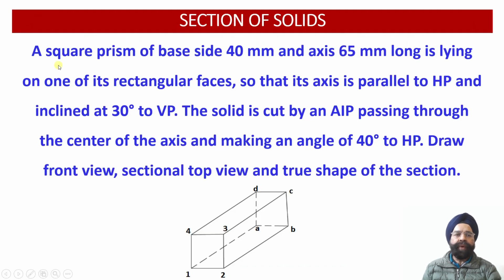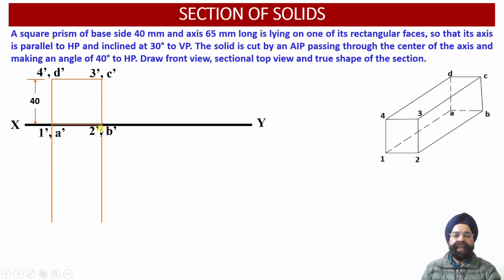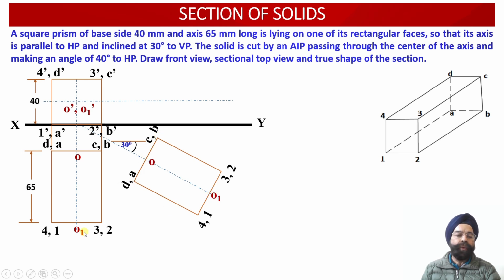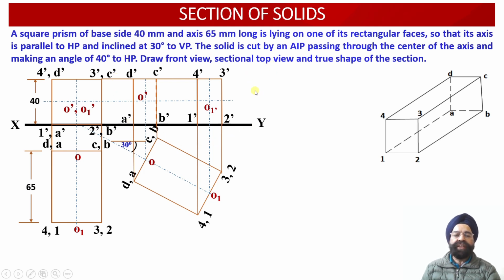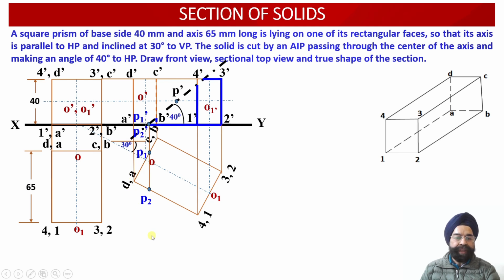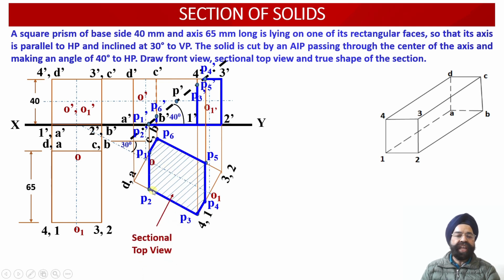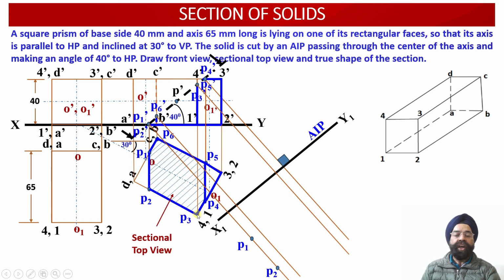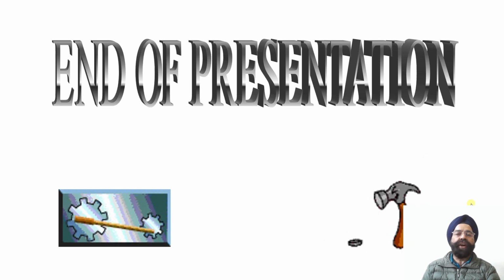Engineering Graphics Lecture 013V Section of Solids XXII (Section of Inclined Square Prism by AIP)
SECTION OF AN INCLINED SQUARE PRISM RESTING ON A RECTANGULAR FACE BY AN AUXILIARY INCLINED PLANE (AIP)

A square prism of base side 40 mm and axis 65 mm long is lying on one of its rectangular faces, so that its axis is parallel to HP and inclined at 30° to VP. The solid is cut by an AIP passing through the center of the axis and making an angle of 40° to HP. Draw front view, sectional top view and true shape of the section.